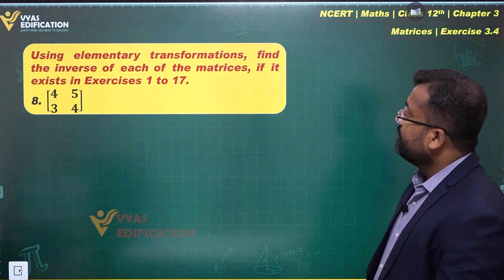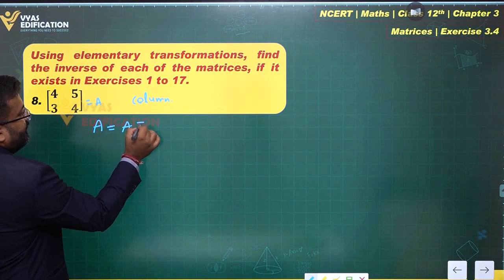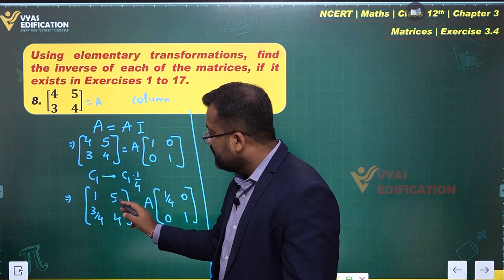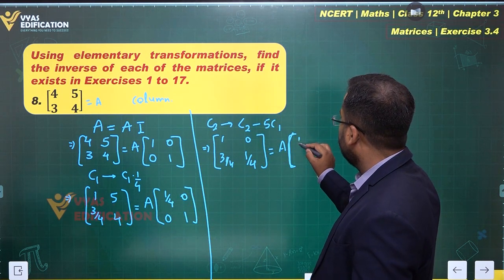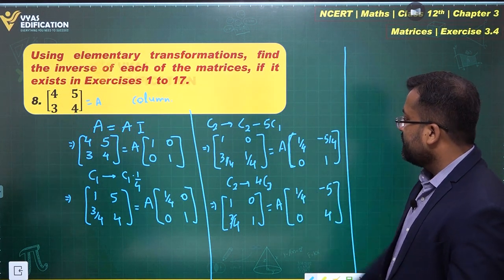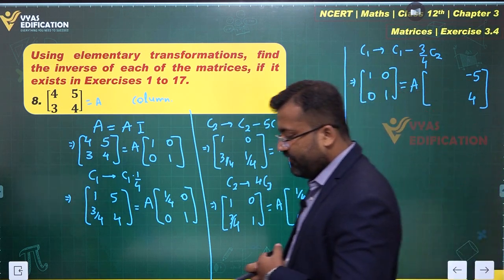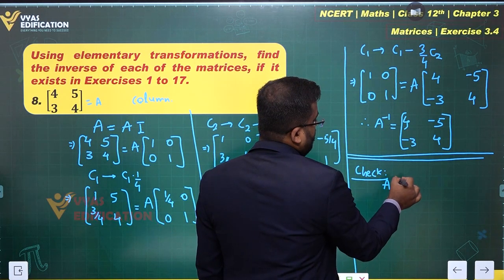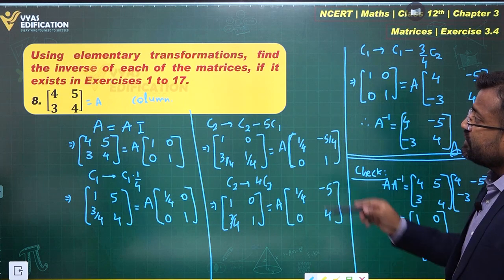NCERT 12th Maths Chapter 3 Exercise 3 4 Q 8 Matrices